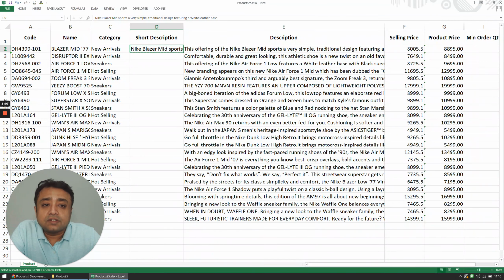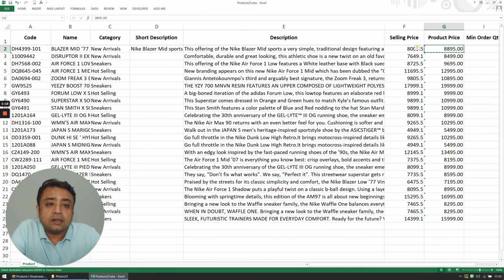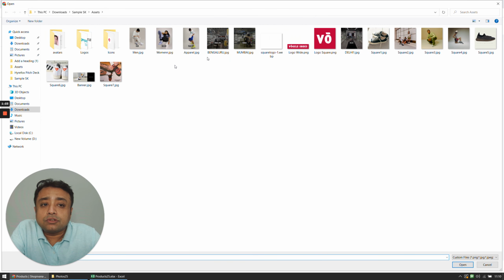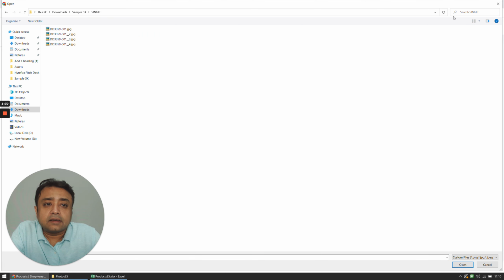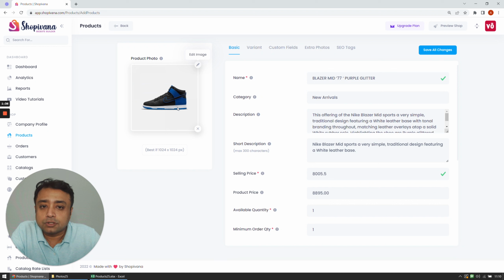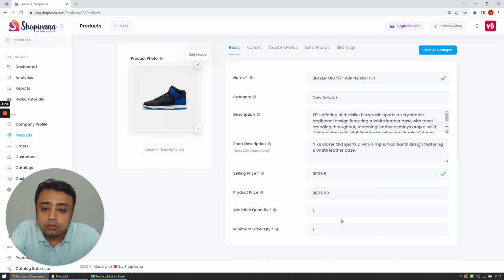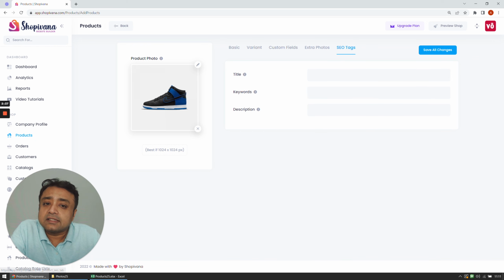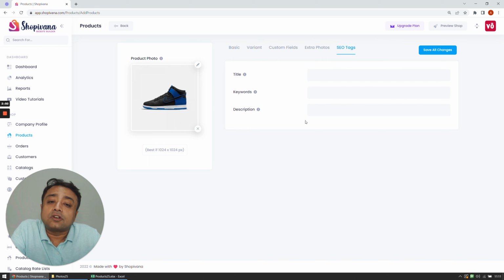Product Management - Add and Edit Products on Your Website